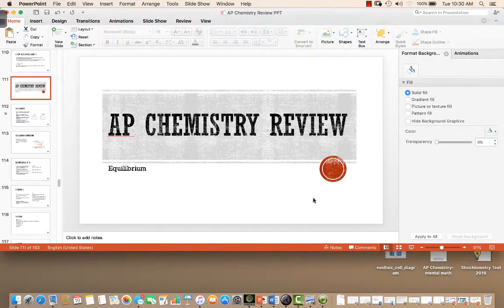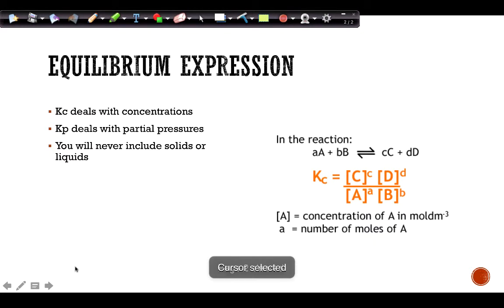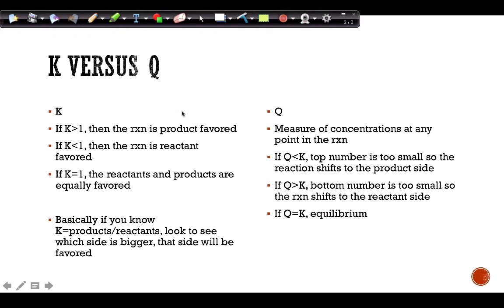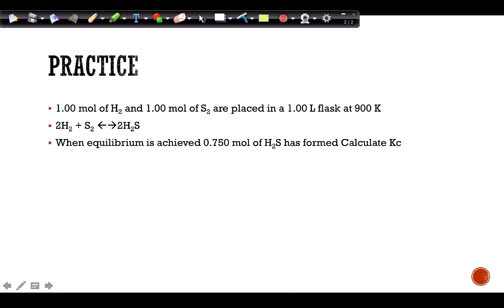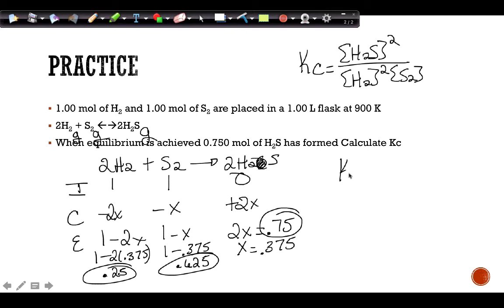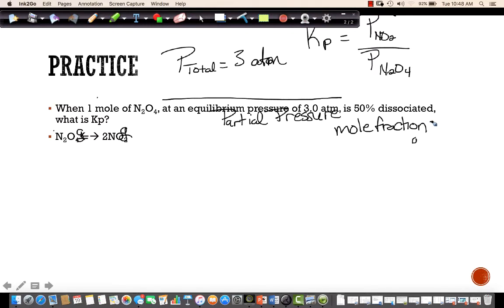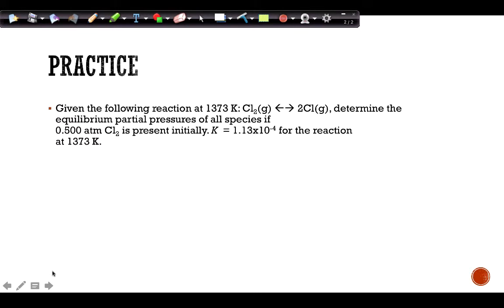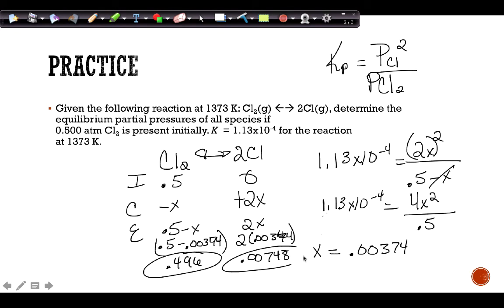AP Chemistry Review 10 equilibrium